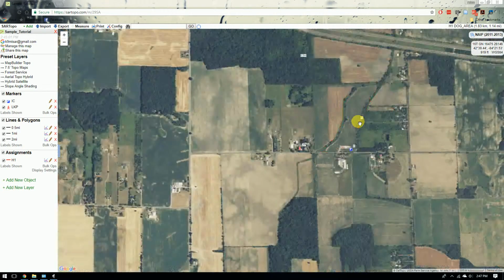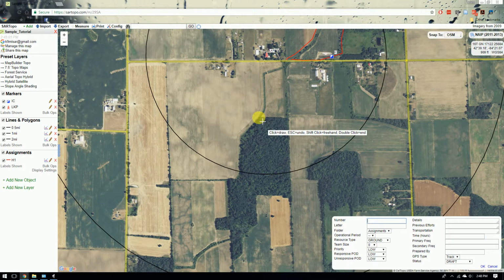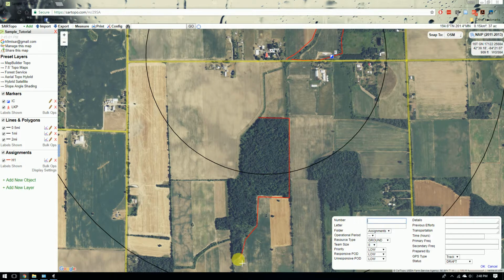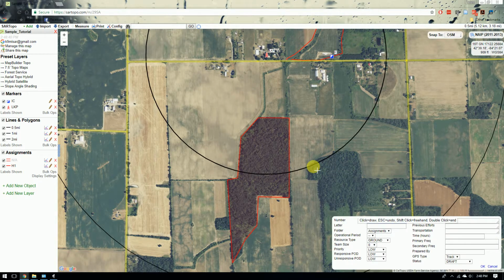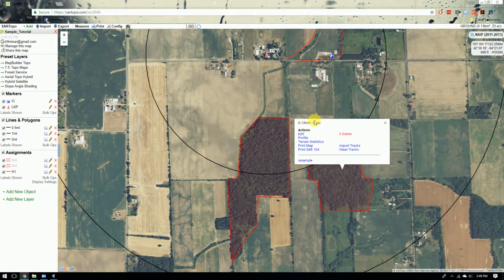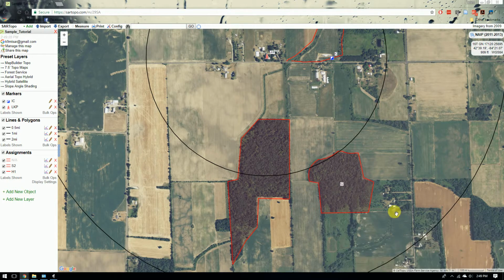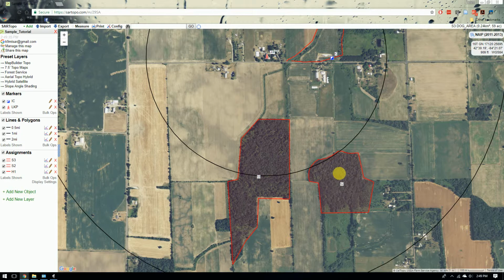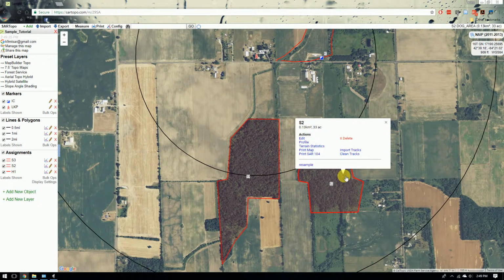SARTopo Tutorial 1.12 - Create Hasty Sector Assignment